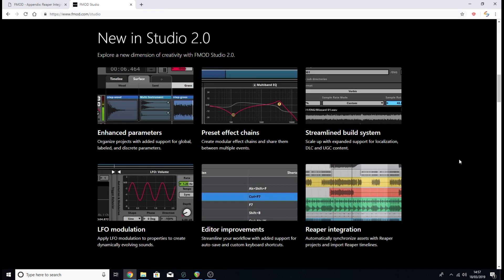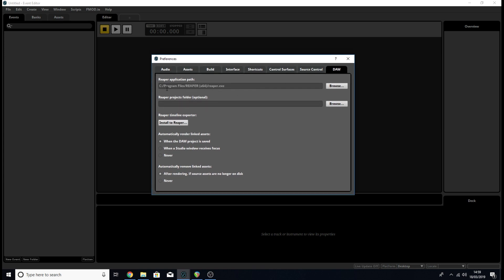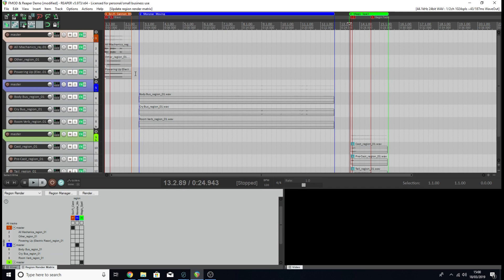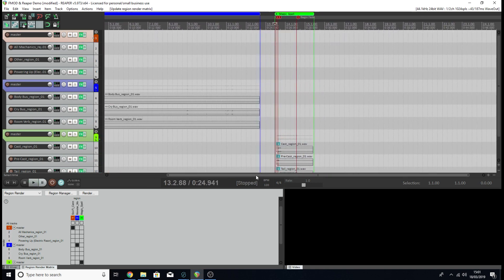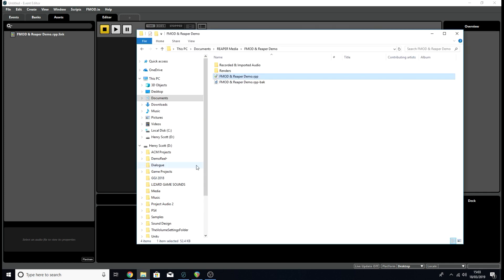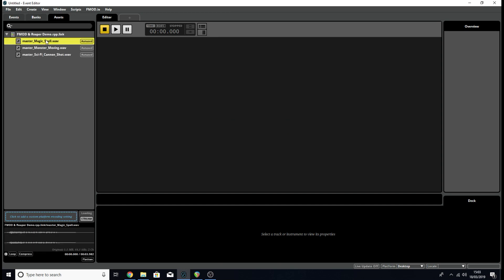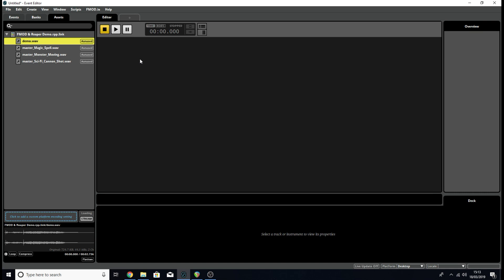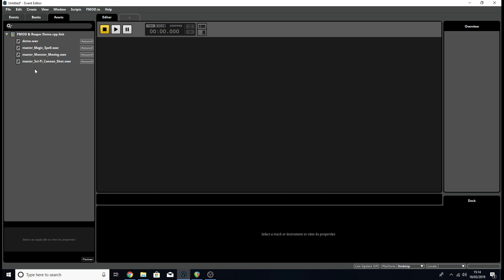FMOD Studio 2.0 & Reaper | How To Link A Reaper Project To FMOD Studio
So FMOD just got a fancy new update. FMOD Studio 2.0 they call it, and with it, comes a new feature that allows you to integrate Reaper projects with your FMOD ones. So I thought I'd take a look at how we can go about doing that. In this video, we're looking at linking Reaper projects and any rendered assets you've made to your FMOD projects, so you can instantly stream the assets over.